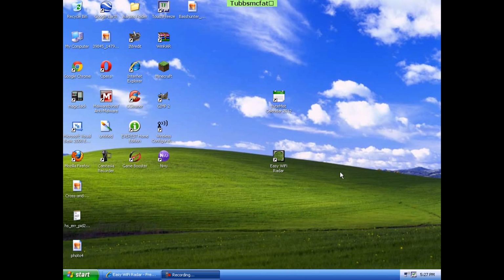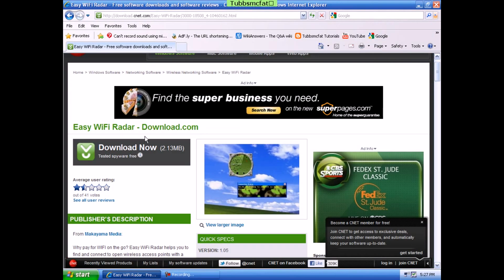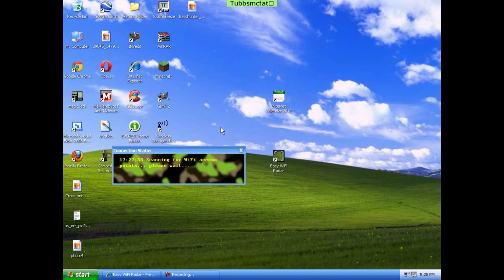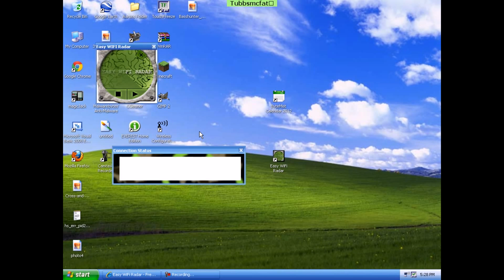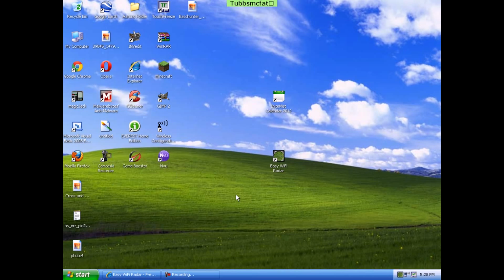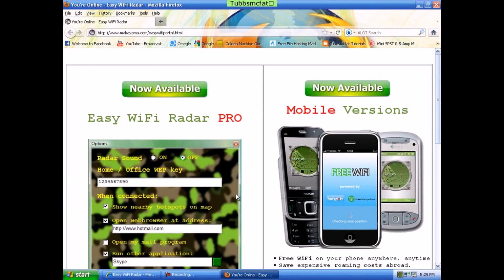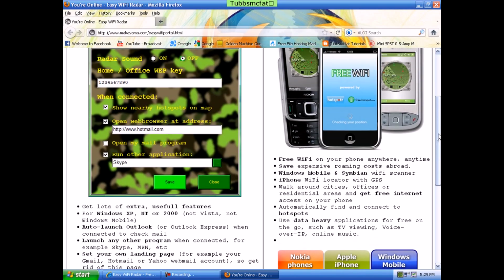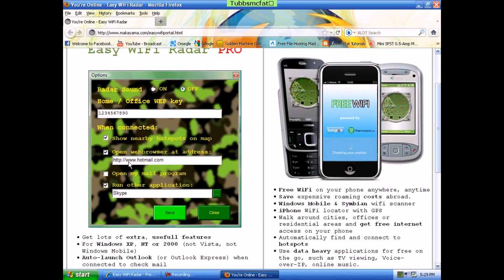How to easily find a Wi-Fi signal anywhere!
In this short video, I will show you how to easily find a Wi-Fi signal anywhere you are!